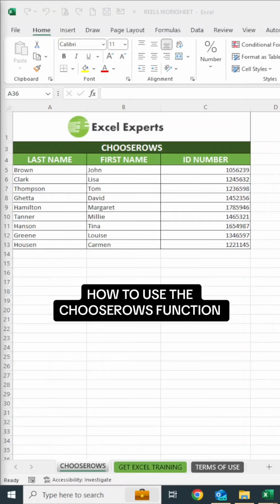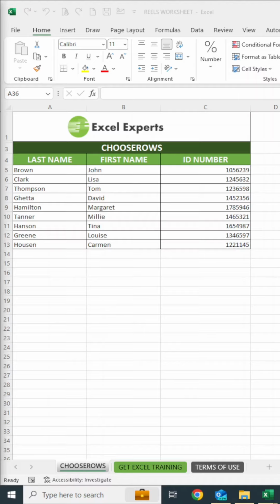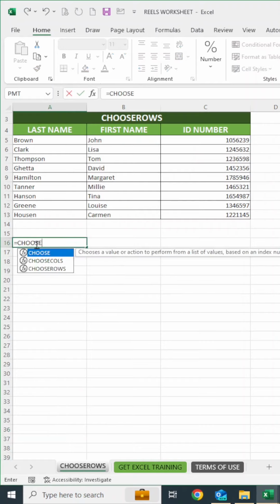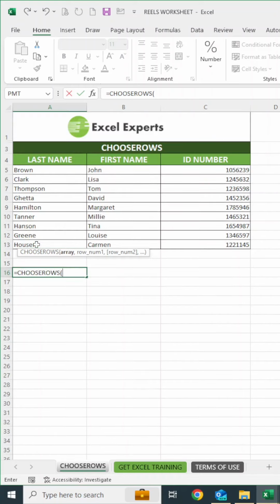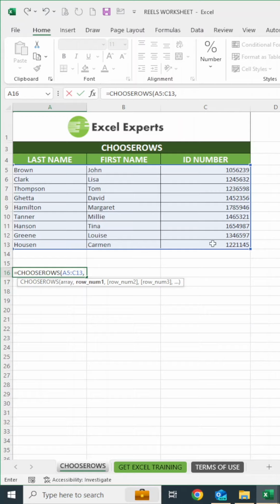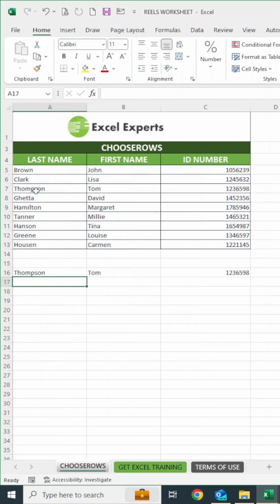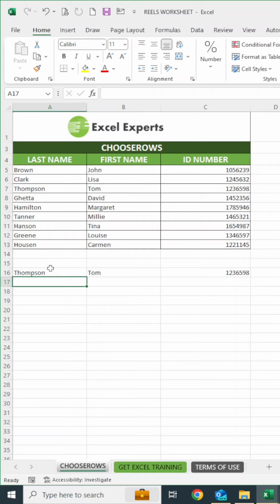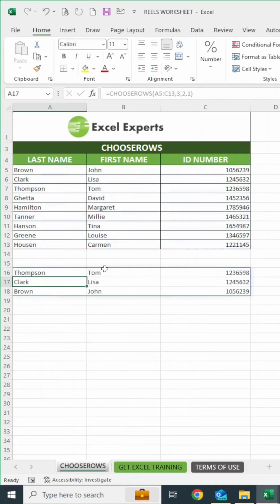Wondering how to use the CHOOSEROWS function in Microsoft Excel? Here's How!